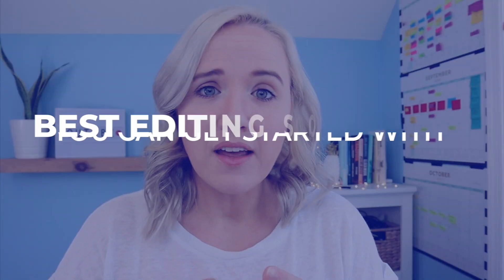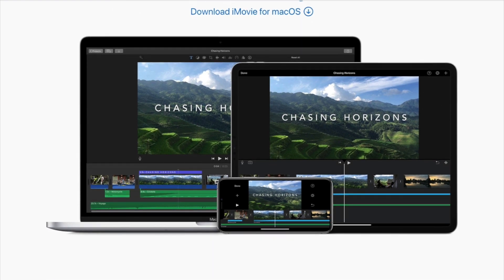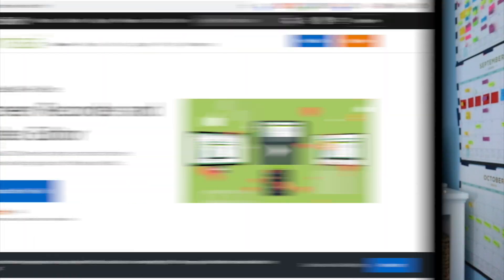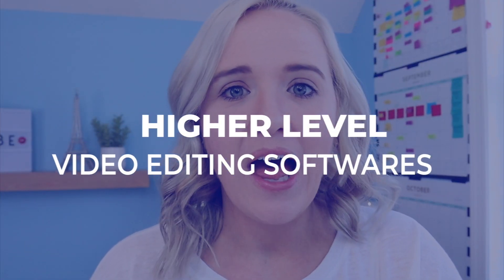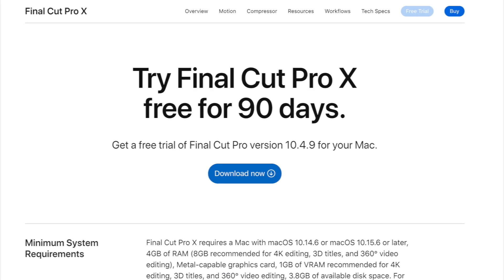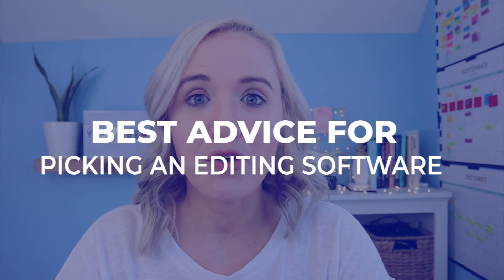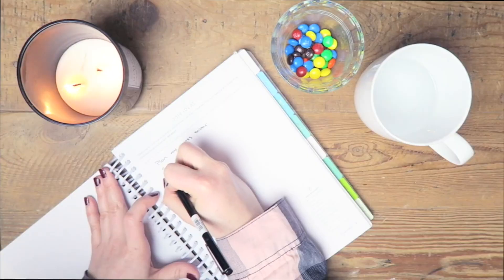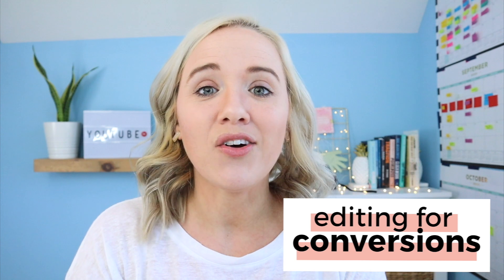What Editing Software Should You Use For YouTube + Tips To Edit Faster!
Ready to hear what editing software you should use for YouTube if you are getting started with video editing as a beginner?

I have 5 best video editing software recommendations that are not only free video editing software but the best video editing software to uplevel your video editing too!

Once I share the best video editing software, I'm going to share how I edit my YouTube videos and some of my best video editing tips to help you edit YouTube videos better!

📺 FREE TRAINING on how to create a binge worthy YouTube channel
🎥 All the equipment I use for my YouTube videos: